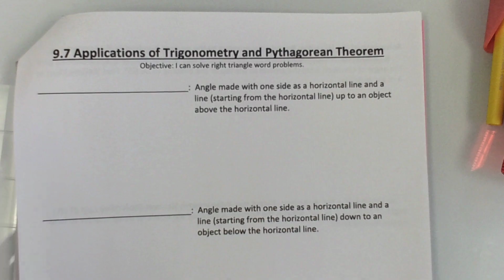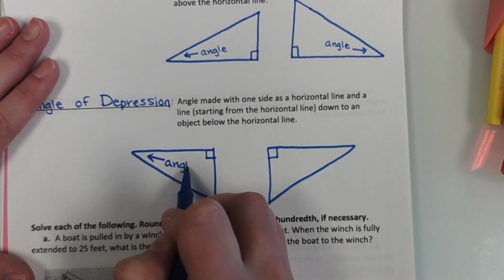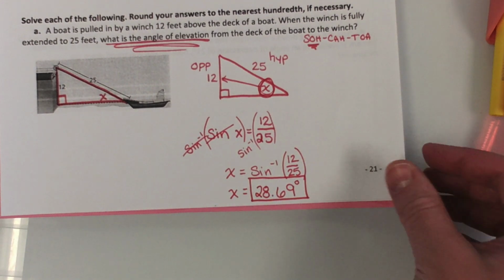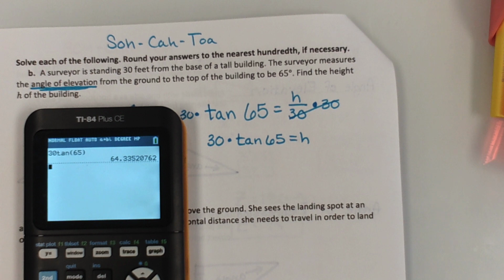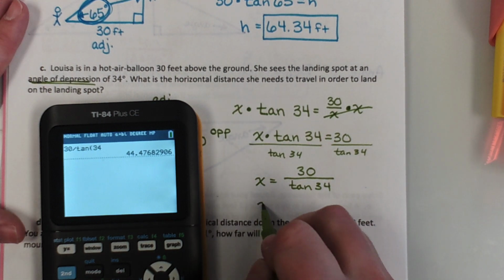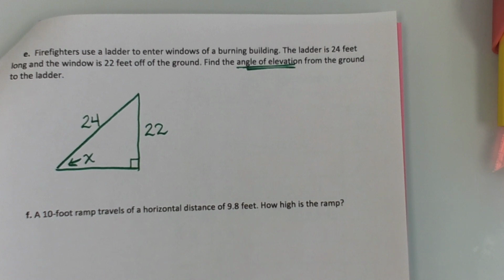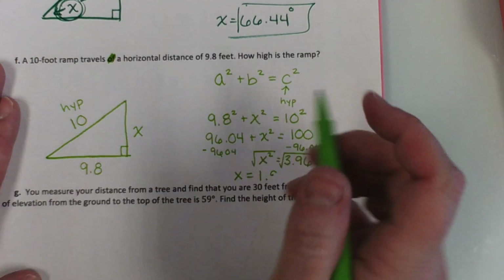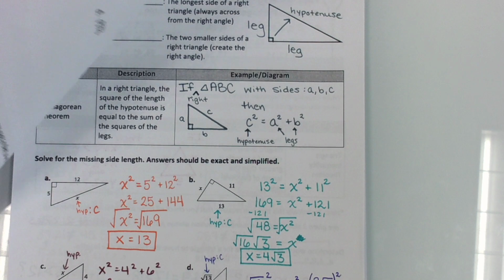9.7: Application or Pythagorean Theorem and Trig